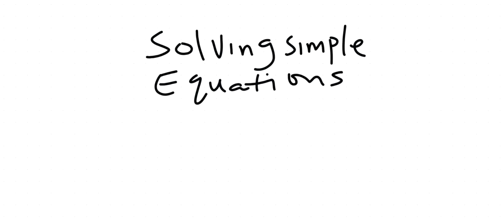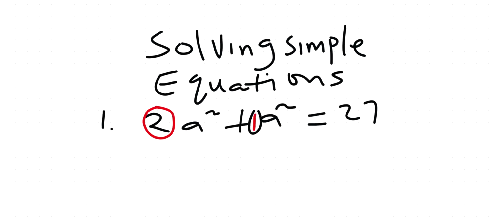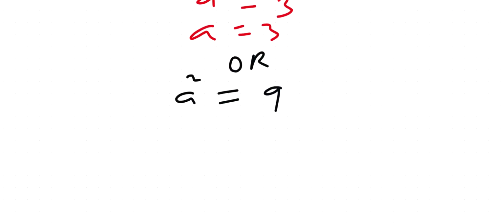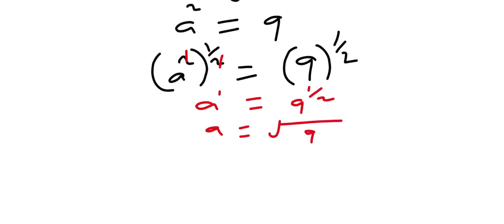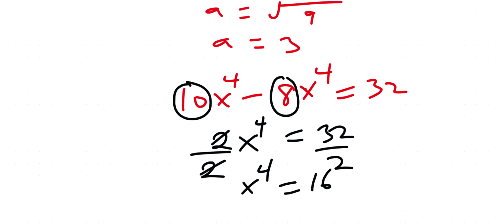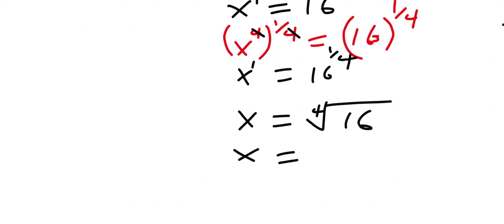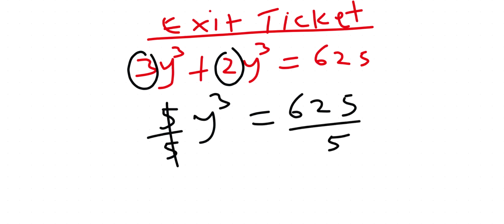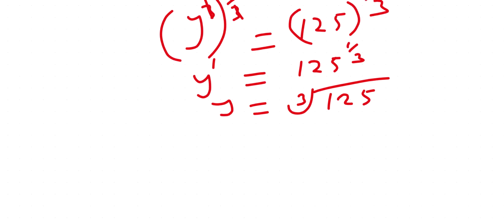Mathematics with Jayee - Solving Simple Equation Part 2